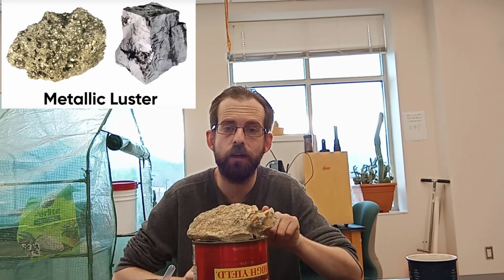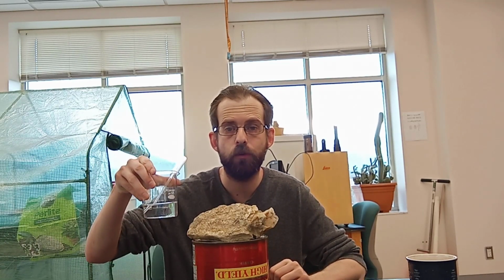Weekly Welcome for GSC 110 for the week of 2/5 - 2/12